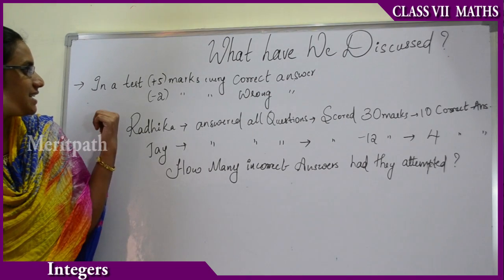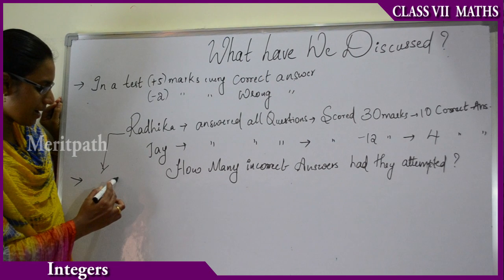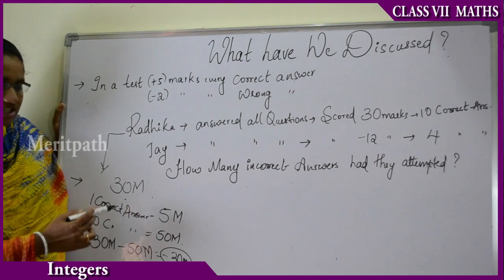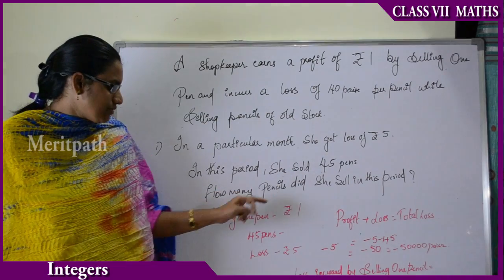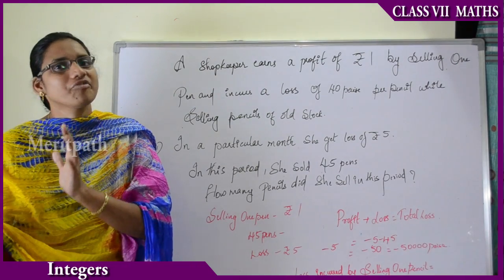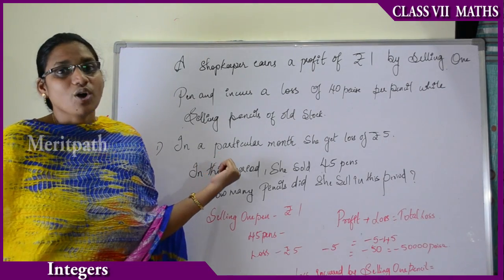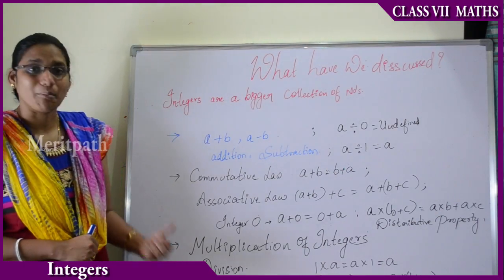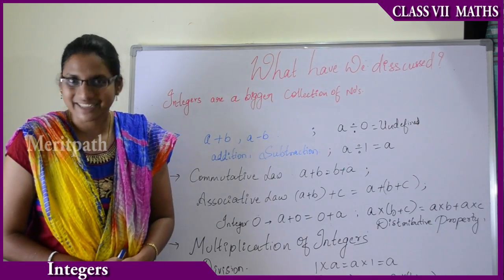7 Class VII CBSE Maths Integers 4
for more fun dynamic interactive games,dynamic online and printable worksheets, lesson based short ,long answers ,question bank,Mindmaps.Integers,Properties Of Addition And Subtraction Of Integers,Multiplication Of Integers,Properties Of Multiplication Of Integers,Properties Of Division Of Integers,Examples on Division of Integers